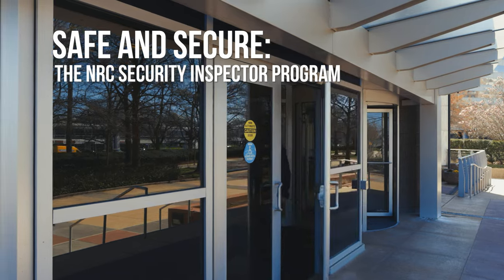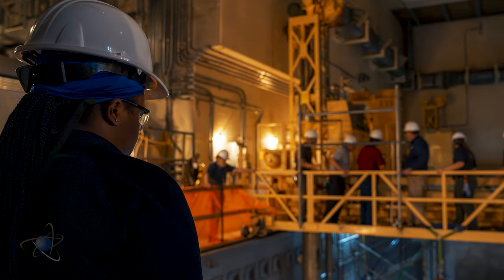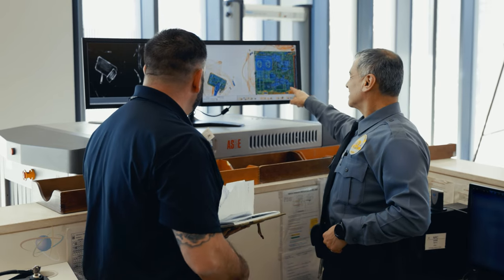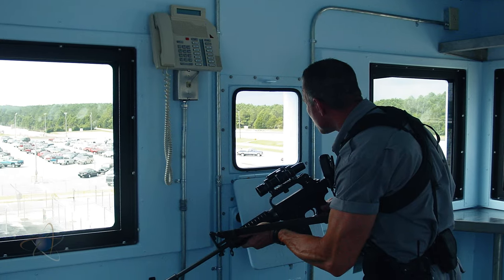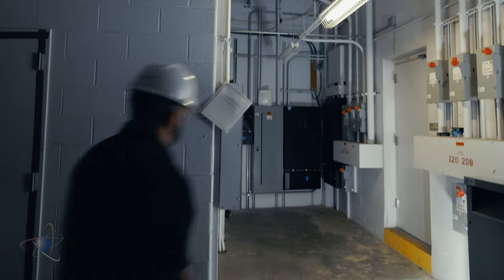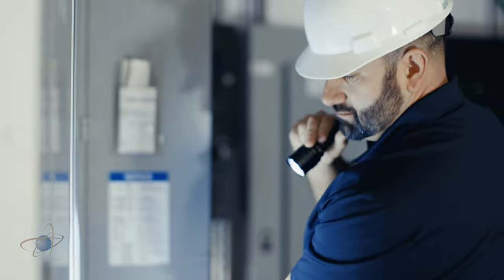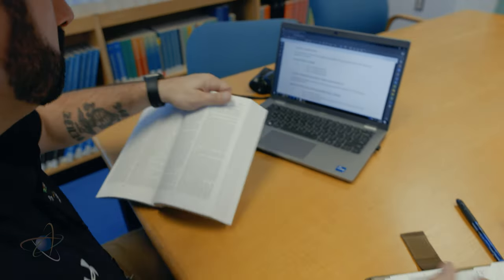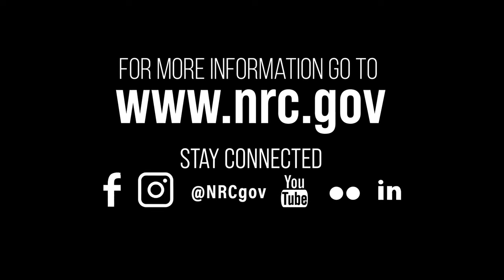NRC Safe and Secure: The NRC Security Inspector Program